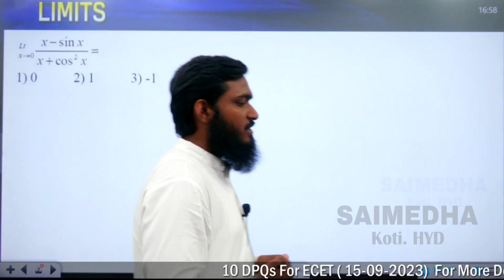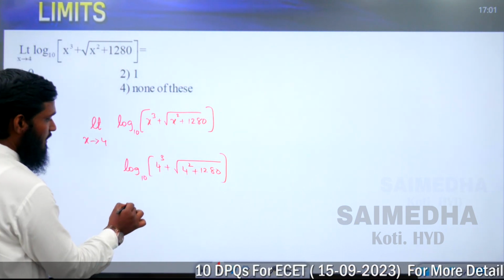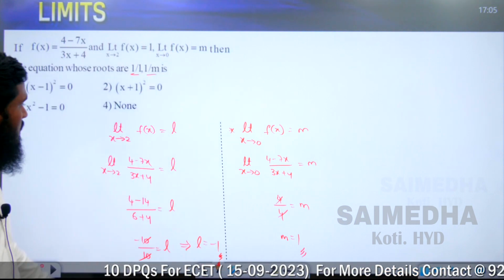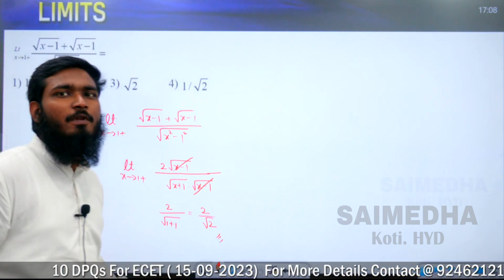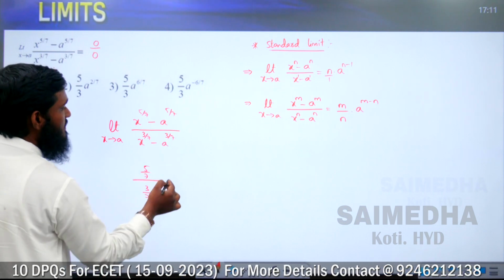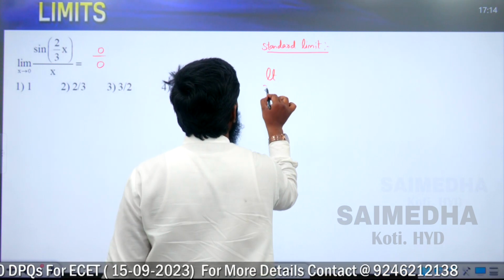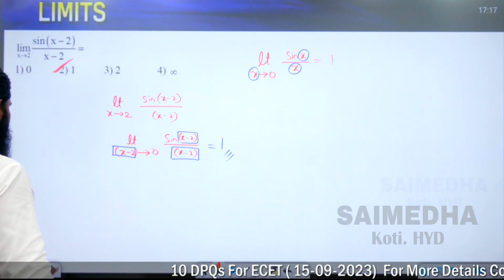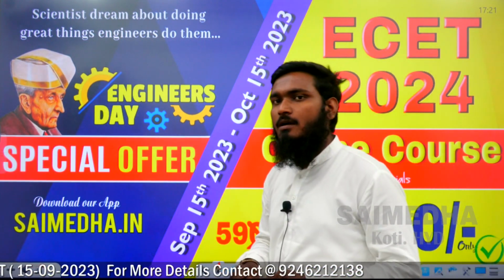10 DPQs For ECET // 15 - 09 - 2023 // SAIMEDHA KOTI